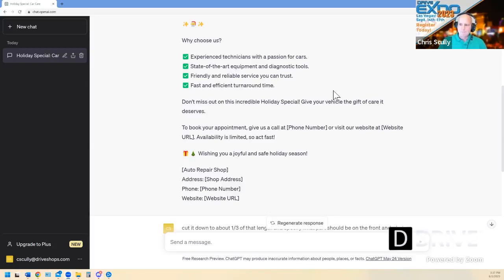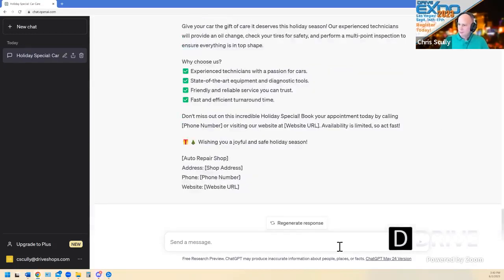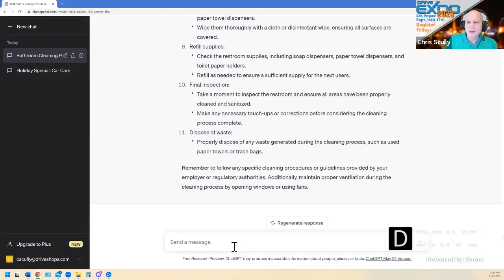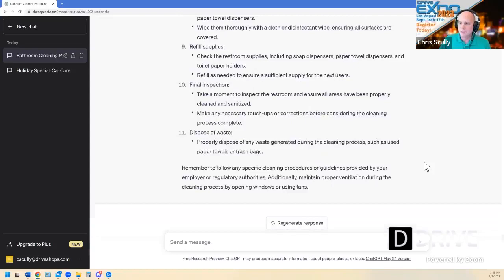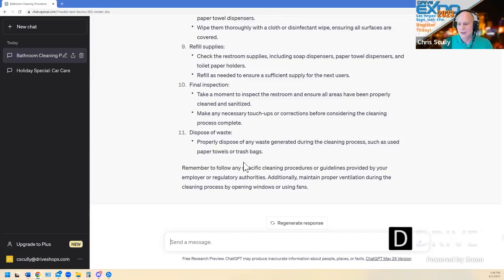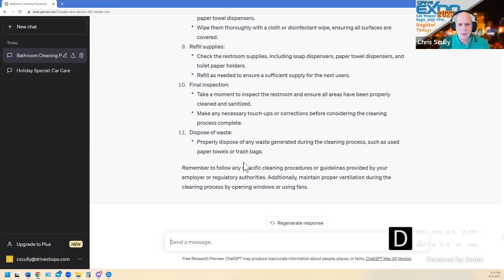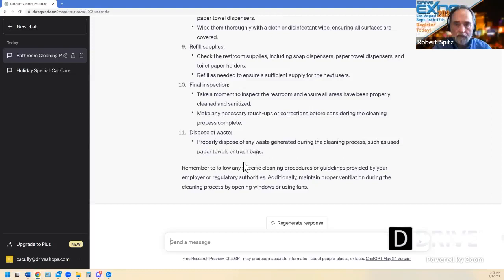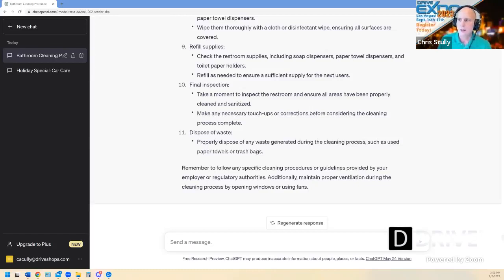DRIVE Facebook Live - What ChatGPT Can Do for Your Shop